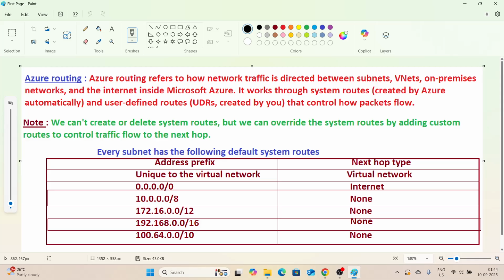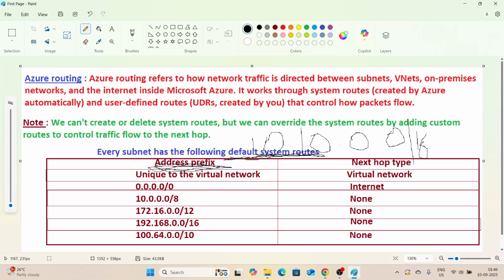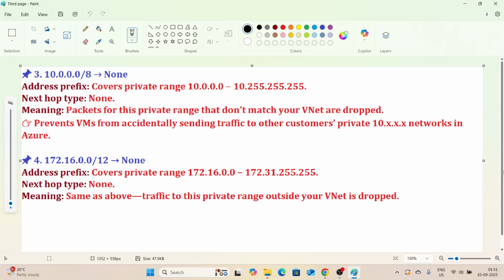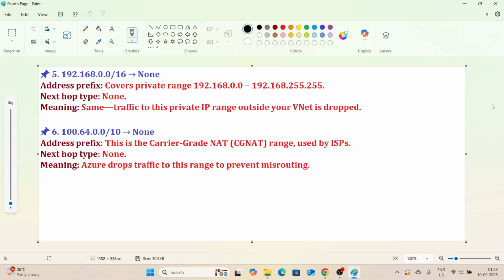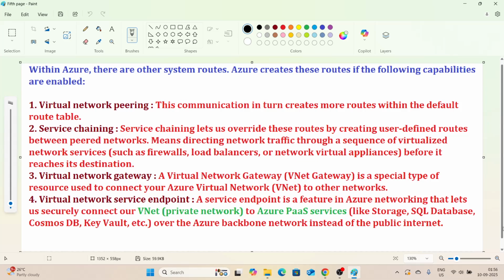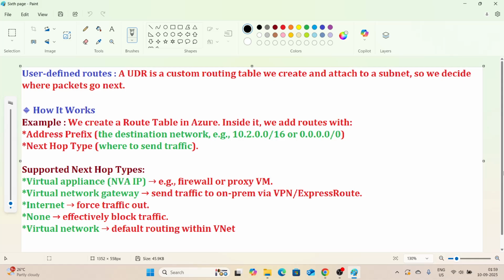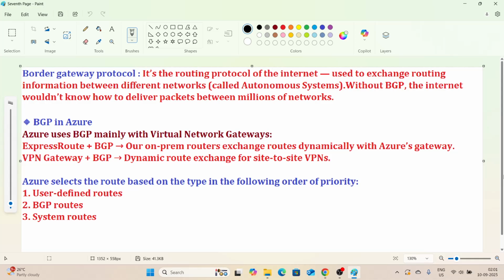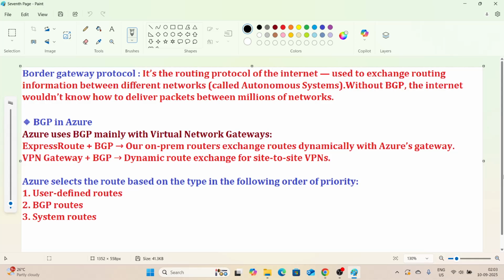Manage and control traffic flow in your Azure deployment with routes Theory | AZ-104 - Day 9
In this video, we’ll cover how to manage and control traffic flow in your Azure deployment using routes (UDRs – User Defined Routes). You’ll learn the theory behind routes in Azure, why they are important, and how they help control the direction of traffic within your virtual networks.

This is part of the Azure Training Series – Day 9. By the end of this session, you’ll have a solid understanding of how to effectively use routes in Azure to enhance security and optimize traffic flow.